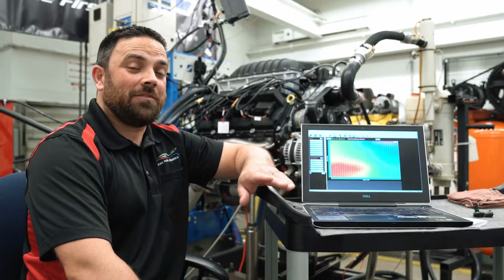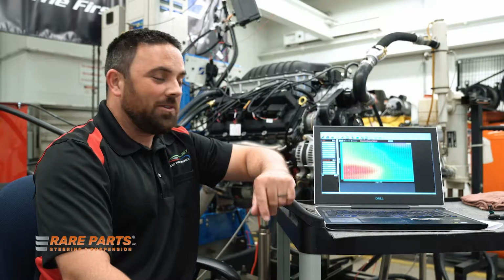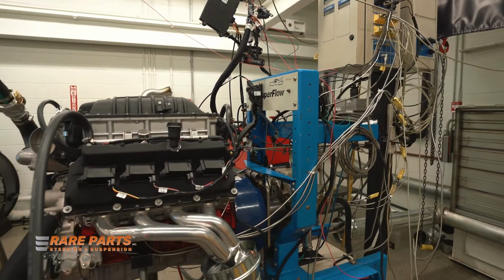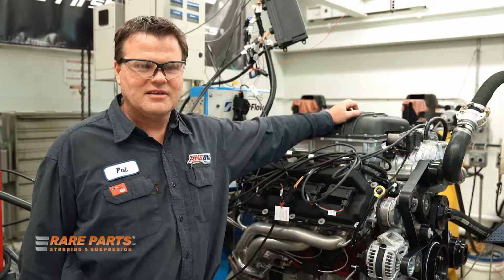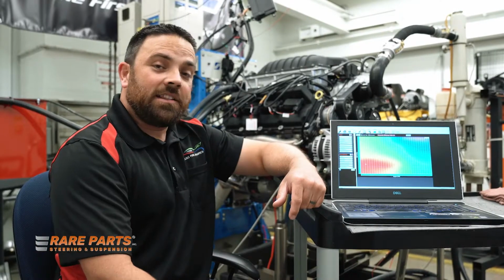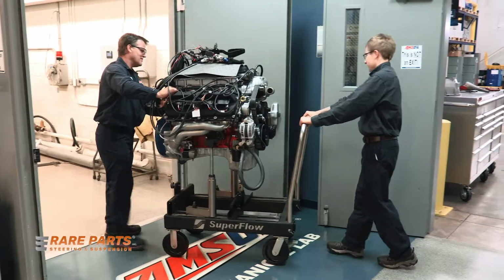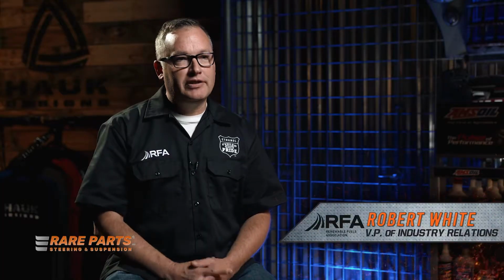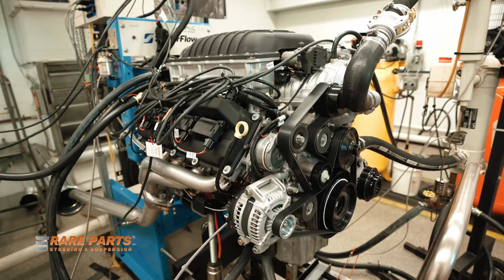Hauk Machines Episode Eleven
The Jeep JL’s Hemi powerplant gets strapped into the engine dyno at Amsoil HQ! See the Hellephant hit over 1,000-horsepower with renewable E85 on this week’s new episode of Hauk Machines!